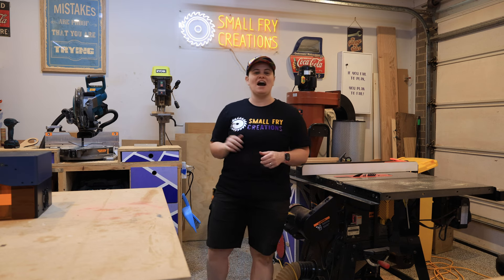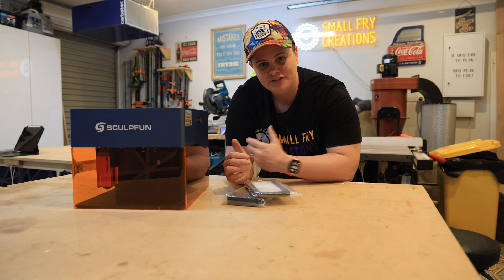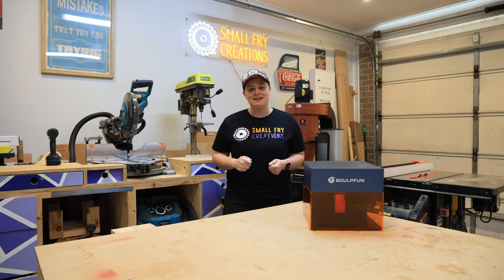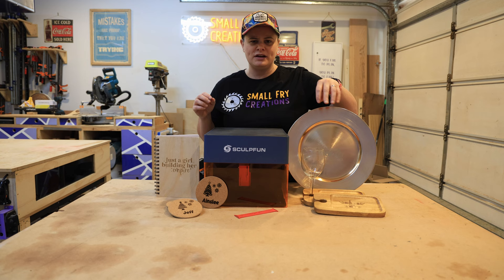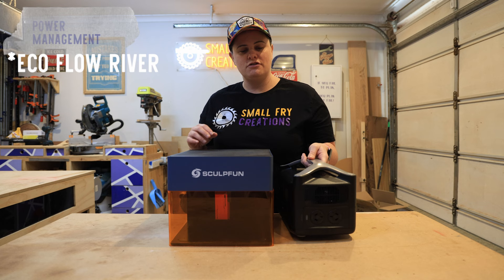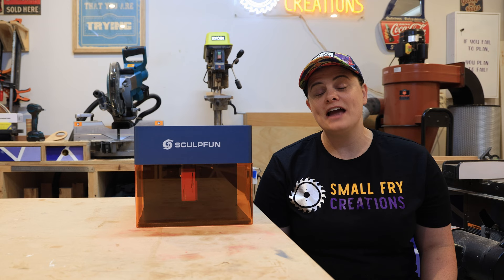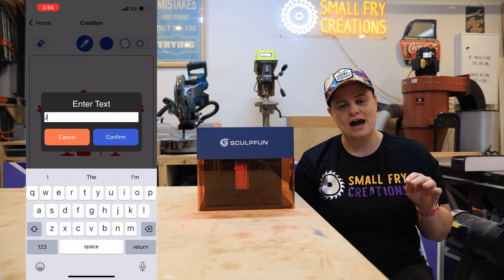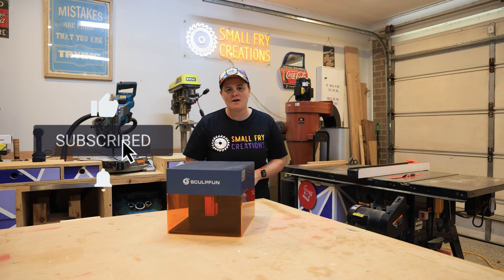Portable Laser Engraver Sculpfun iCube 5W Review | The perfect custom business companion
This week I’m review the Sculpfun iCube 5w portable Laser engraver. It's light, compact and portable. I believe it's a great tool to increase your business revenue especially if you are selling face to face as you can custom engraver and personalize on the spot. In this video I will highlight the laser’s features, tell you who I think the laser engraver is designed for, the pros and cons and of course its performance. The Engraver is extremely quick at 10,000mm per min and the laser engrave performs very well at this speed.

🎬Skip Ahead
0:00 - Intro and unboxing
0:29 - Laser features
2:17 - Who is the iCube Laser for
4:00 - Is the Sculpfun iCube a stand alone machine
5:14 -  iCube performance
6:24 - Pro’s and Con’s
11:11 - Connecting a mobile device to Sculpfun iCube
13:23 - Final Thoughts